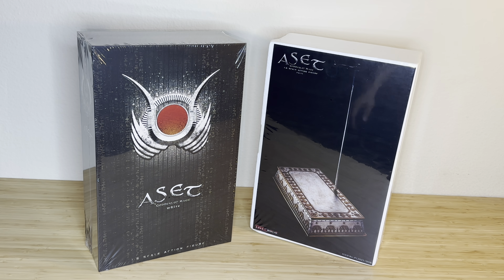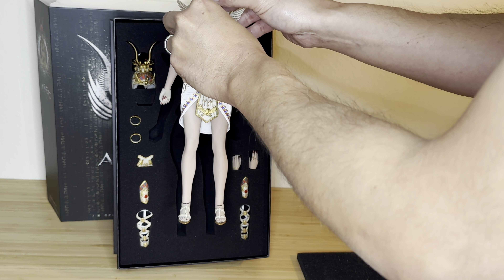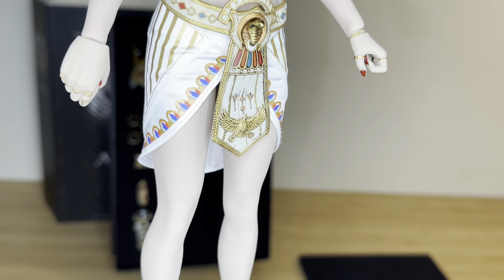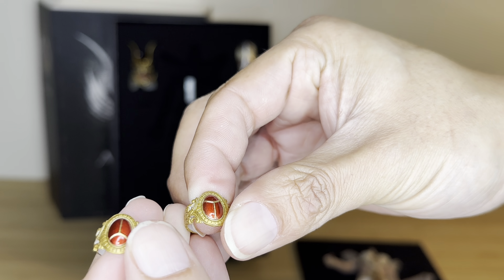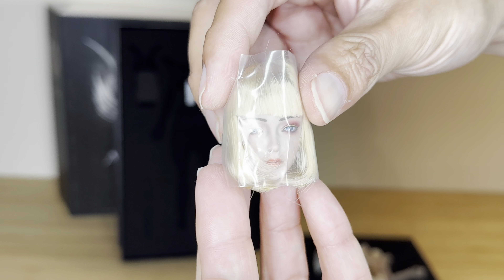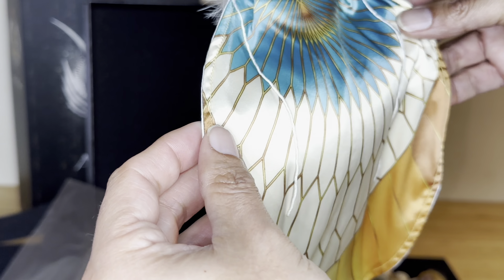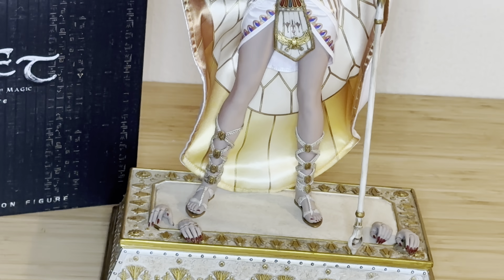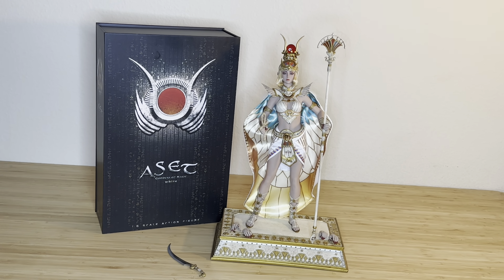TBLEAGUE 1/6 Scale ASET Goddess of Magic White Version 12” Action Figure Review